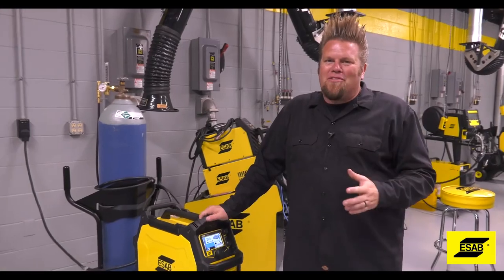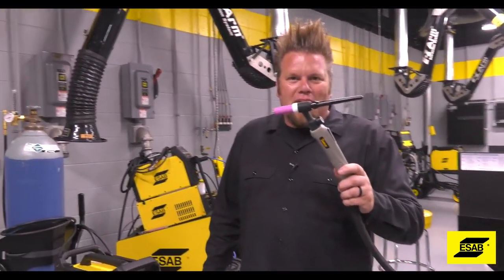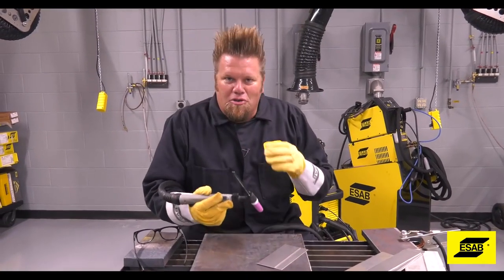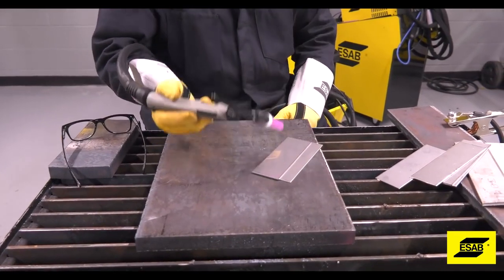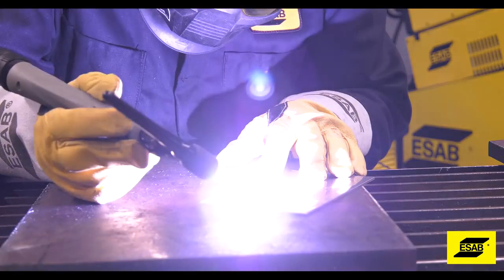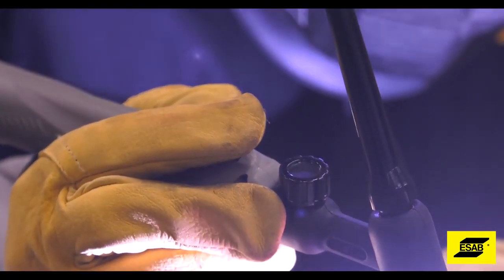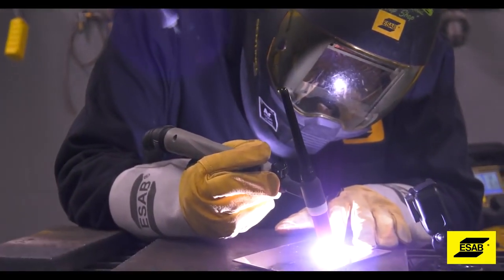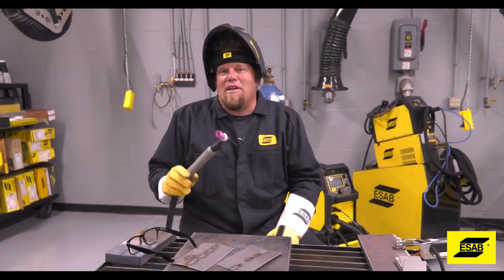Les bases du soudage Lift TIG Welding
Démarrer l'arc est plus facile avec Lift TIG sur le poste Rebel. Jetez un coup d'œil à cette vidéo mettant en vedette Ian Johnson pour apprendre les rudiments de la configuration de cette fonction et comment l'utiliser lorsque vous faites de la soudure.